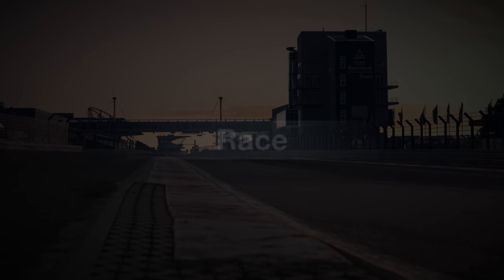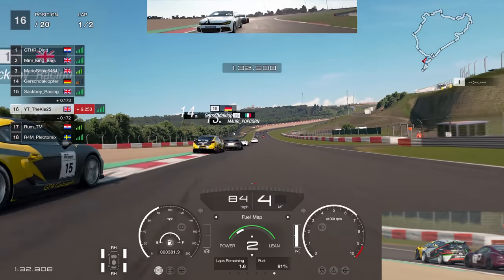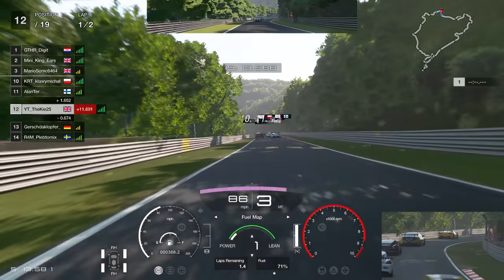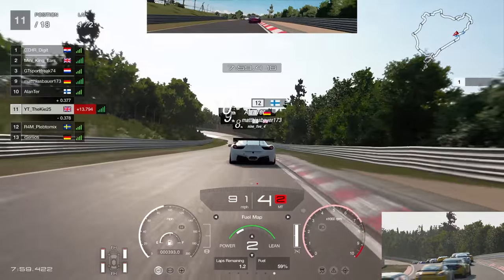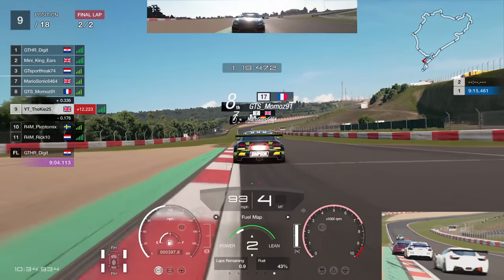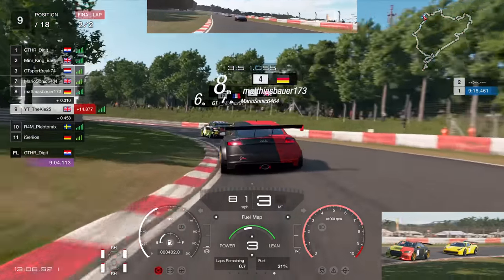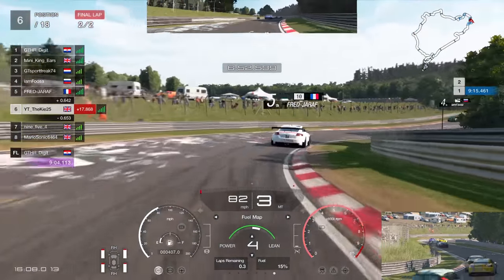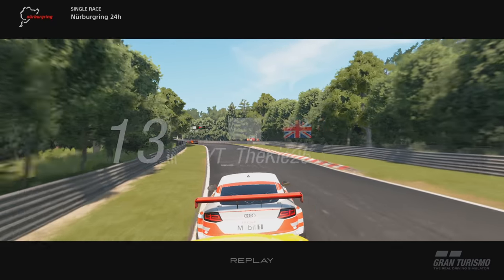GT Sport - Momoz Is GT Sports Most Savage Player?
⮕ Ok so this race was featured on our live stream,  Momoz everyone's favourite bad guy decided to
     show up and he didn't let us down.

⮕  Equipment

      Fanatec CSL PS4 Wheel with Fanatec V3 Inverted Pedals

      Wheel Stand Next Level GT Track

      PS5

      PC

      Logitech StreamCam

      Logitech G922